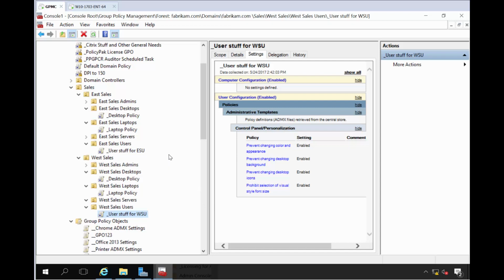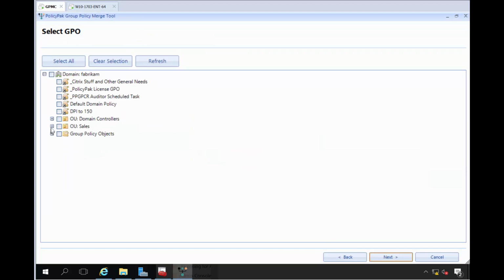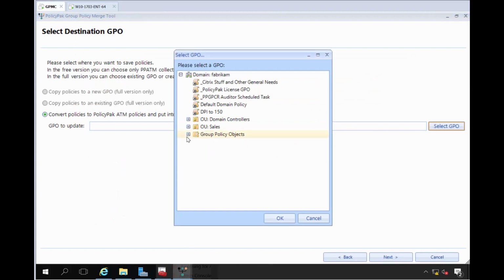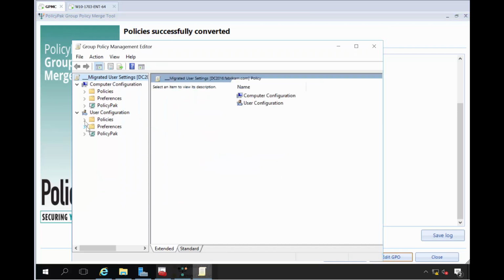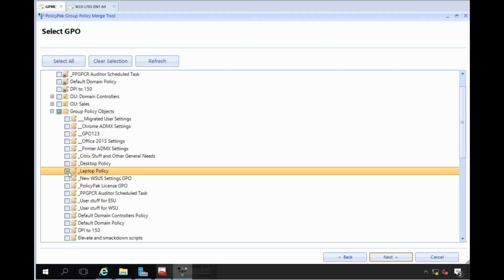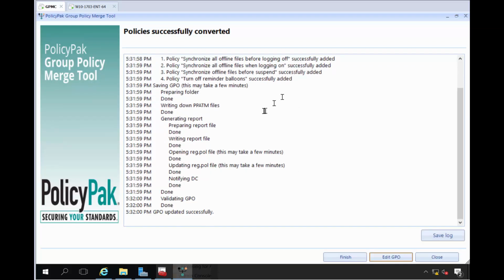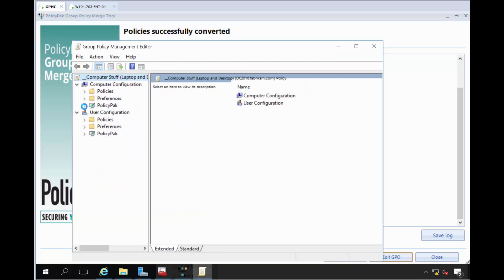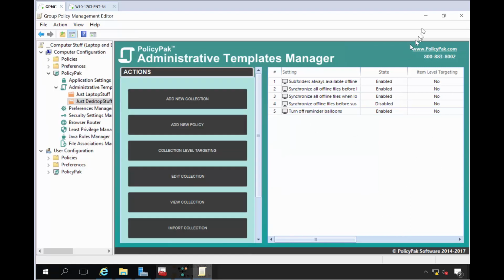PolicyPak: Reduce GPOs (and/or export them for use with PolicyPak Cloud or with MDM)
Want to reduce the number of GPOs you have? Then use PolicyPak's PP Merge Utility to take entire GPOs, or portions of GPOs and merge them into PP Admin Templates Files format. Then, after that you've got LESS GPOs.. and also a quick way to export for use with PP Cloud or PP with MDM.